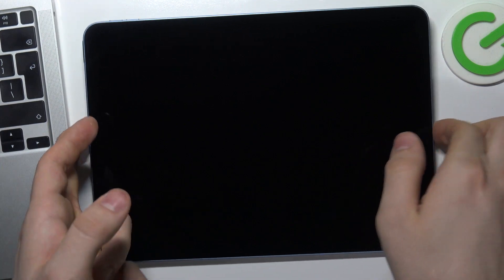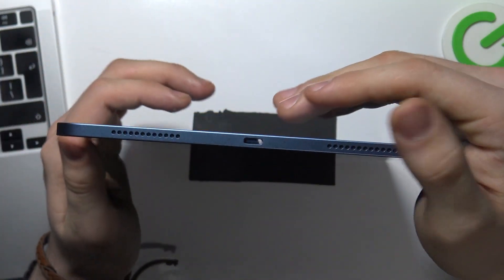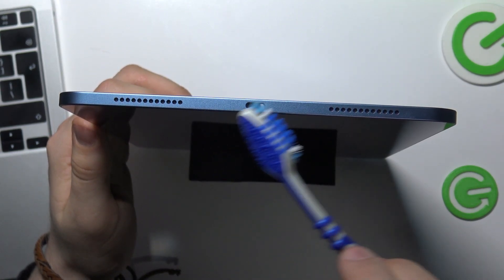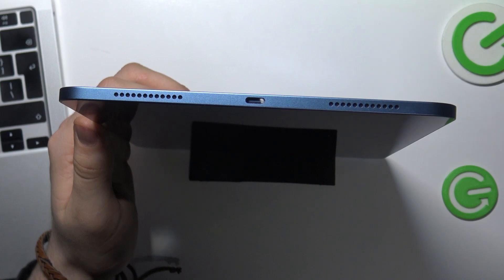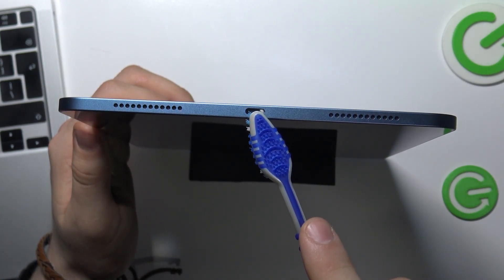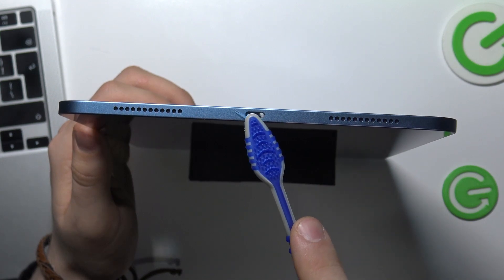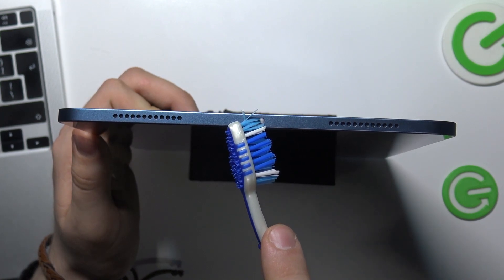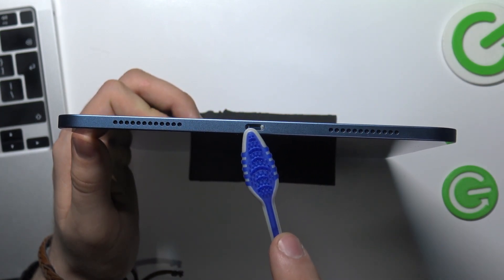How to Clean USB Input in iPad Air 2022 Gen 5?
If your tablet will not charge or connect to other devices via the USB port, we will show you what is wrong - a dirty USB input.

What is the best way to clean the USB port on the iPad Air 2022 Gen 5? What should I do to clean the USB input on my iPad Air 2022 Gen 5? Is it possible to clean the USB input on the iPad Air 2022 Gen 5? What are the steps to clean the USB input on the iPad Air 2022 Gen 5?